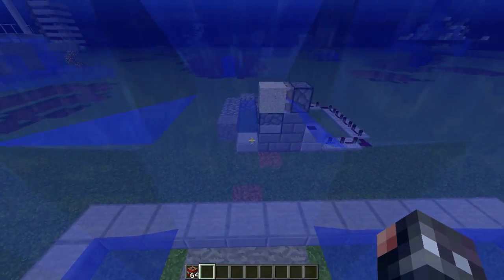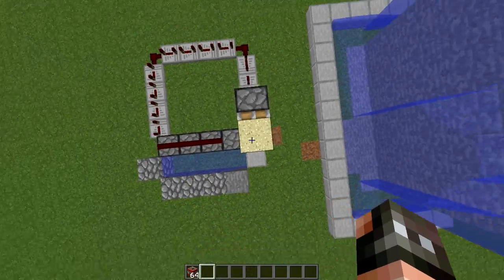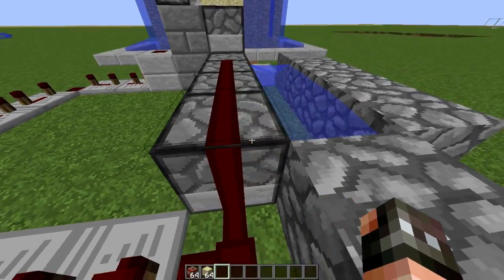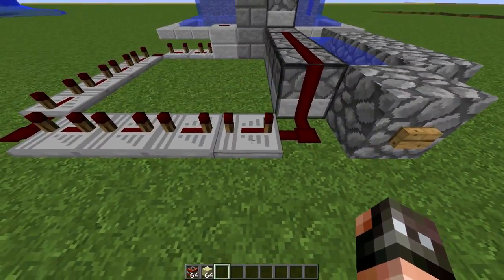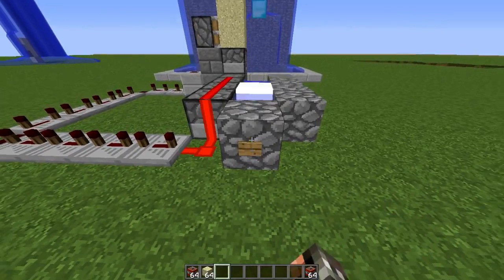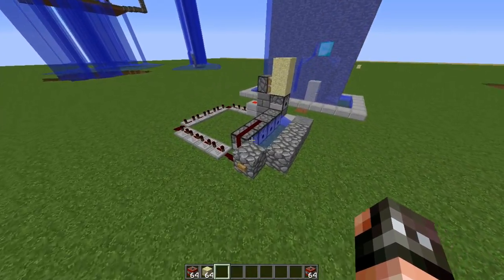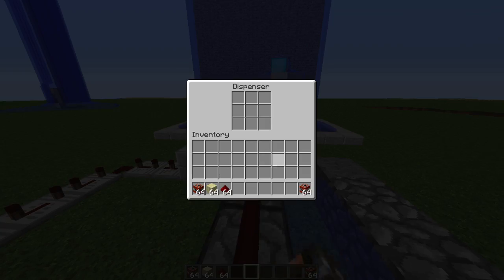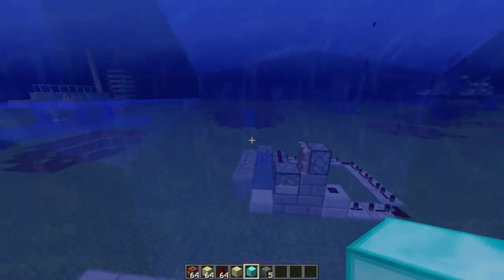How to build a Hybrid Cannon - How Cannons Work (1.8)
A tutorial on how hybrid cannons work and can be built in minecraft 1.8, or any previous versions.